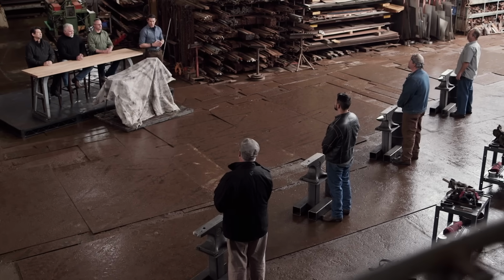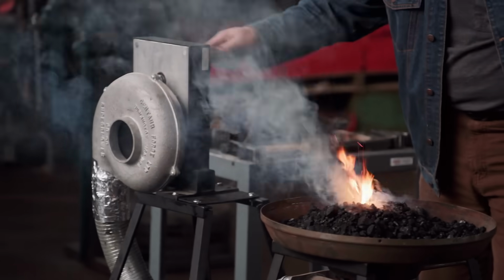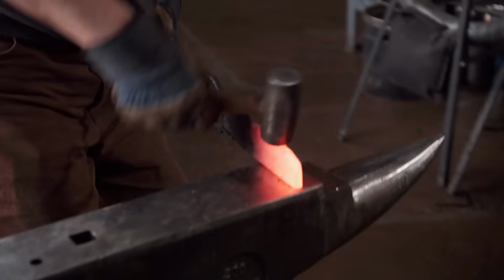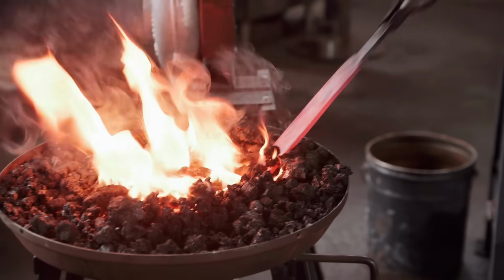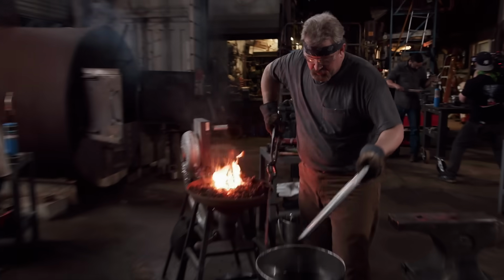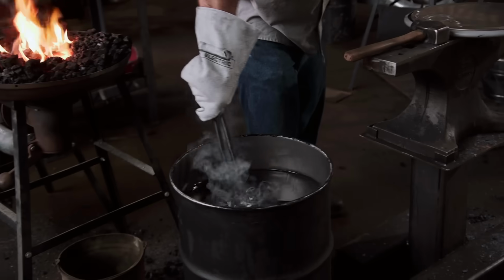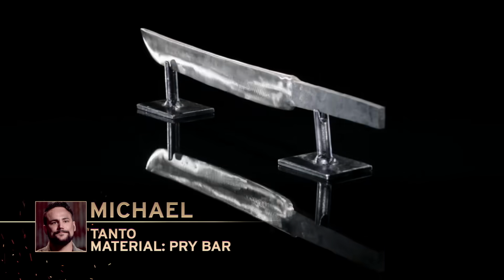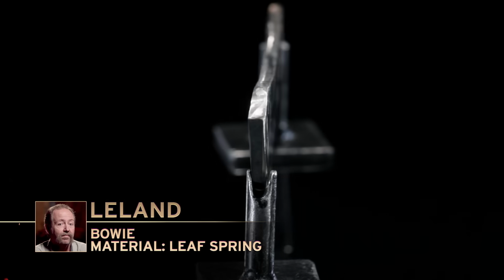Bladesmiths Create Signature Blade from SCRAP! (Season 4) | Forged in Fire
Four bladesmiths head to a scrapyard to create their signature blade using only harvested metal and a coal forge. See more in this clip from Season 4, Episode 16, "The Kampilan."